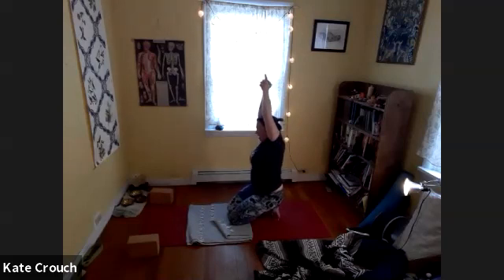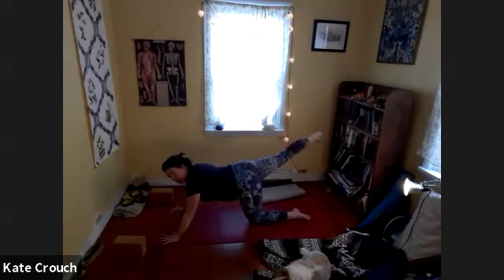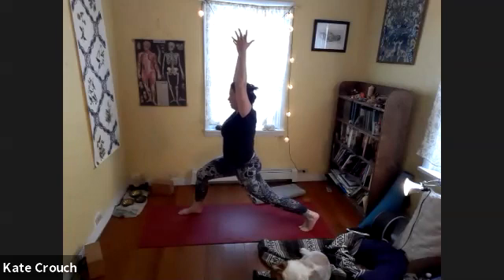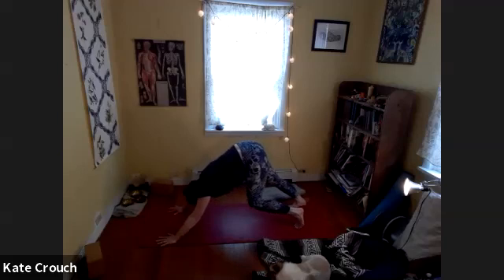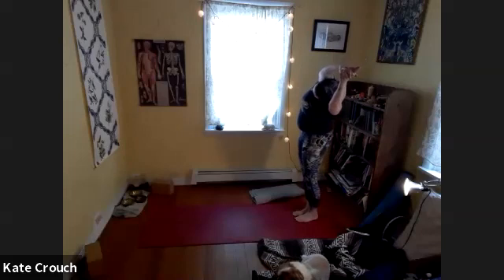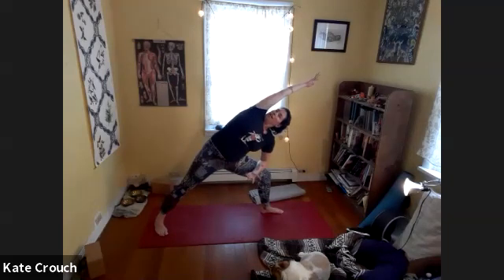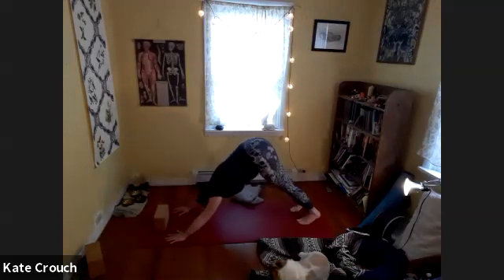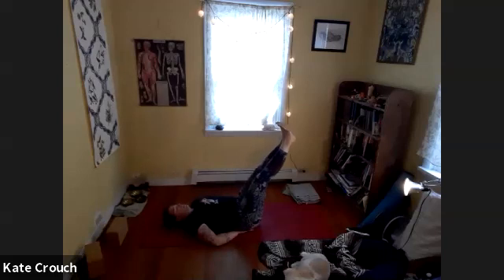Flow-ga, A Yoga practice.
Find some strength and flexibility in this mindful flow practice.
Really great for strengthening the knees!

We will continue to build layers into the sequence with mindful transitions.
Enjoy the movements!

Any financial contribution is greatly appreciated.

Thanks!